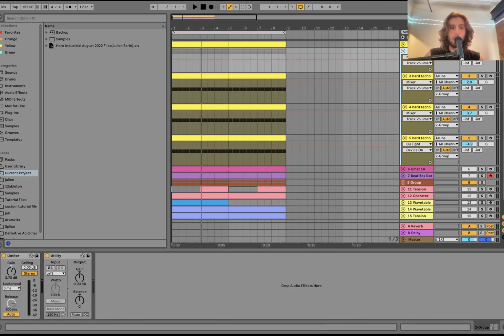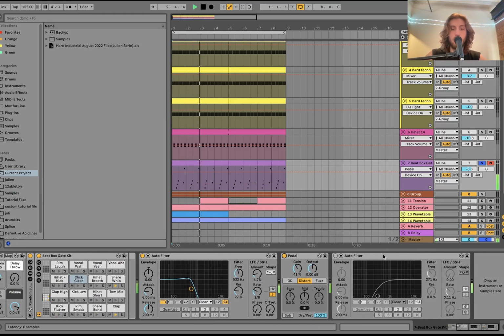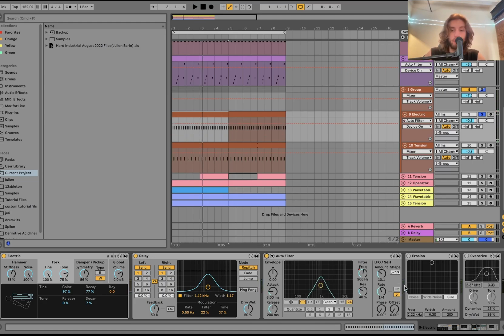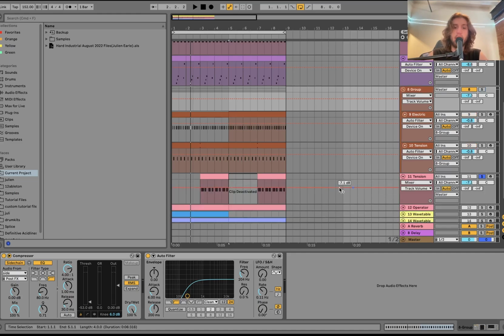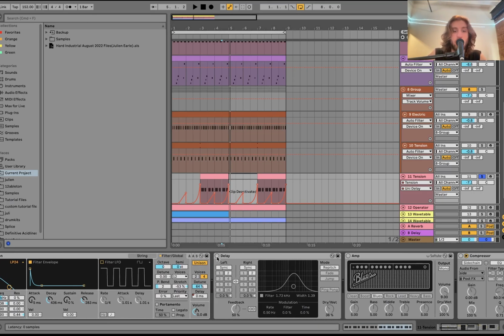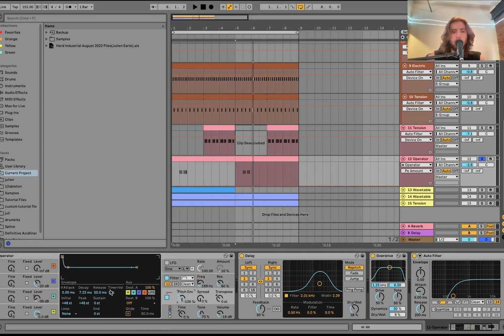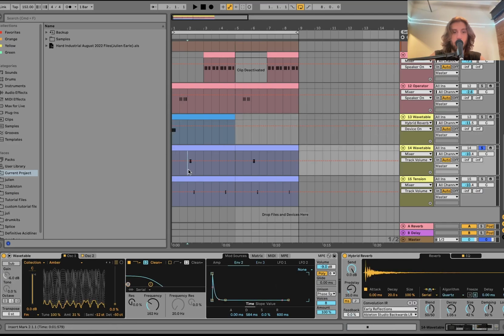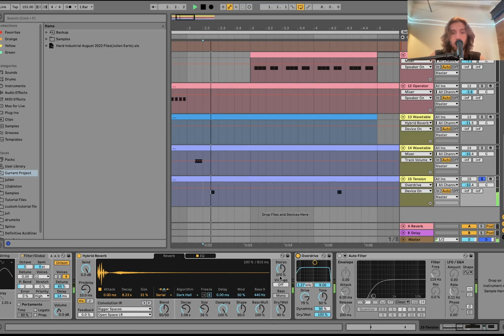Ultimate Guide To Making HARD INDUSTRIAL TECHNO [+Samples]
This video is about How To industrial